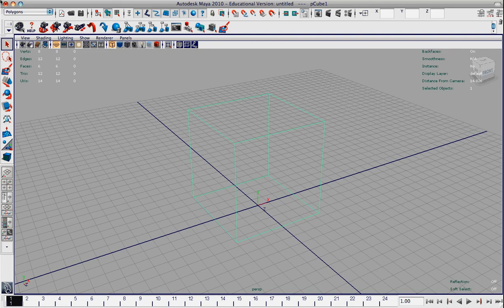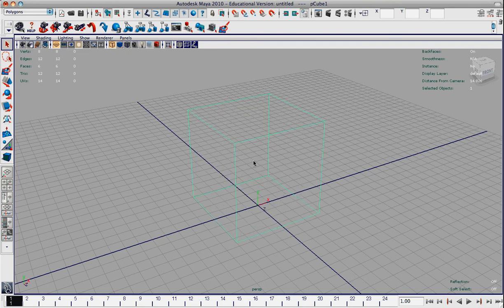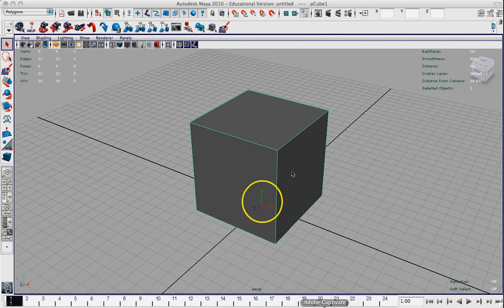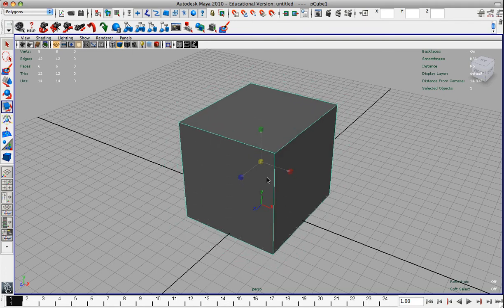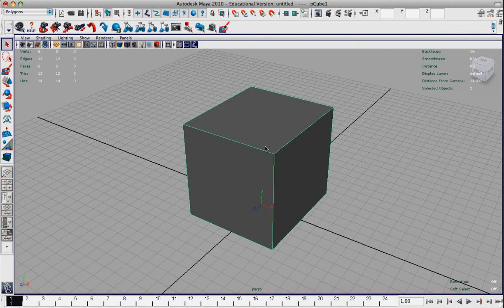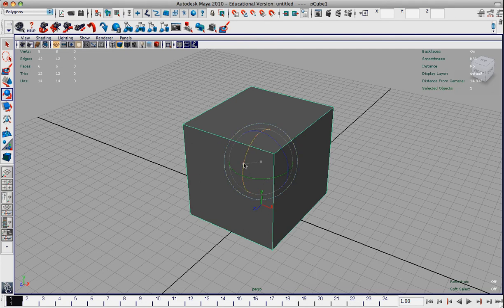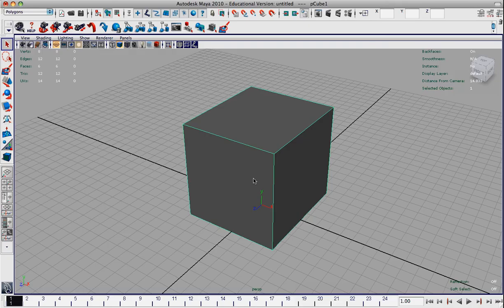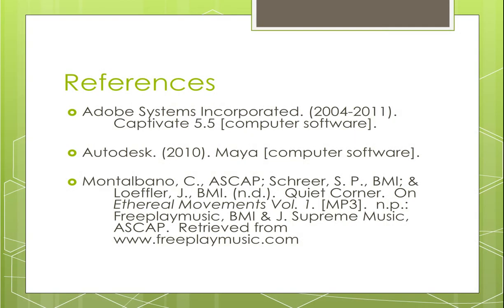Getting Started with Maya 2010